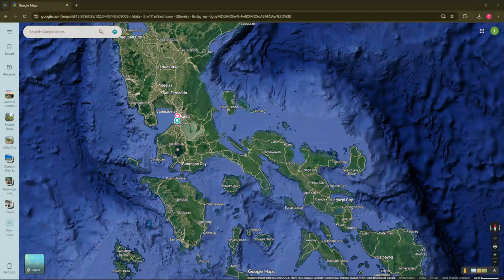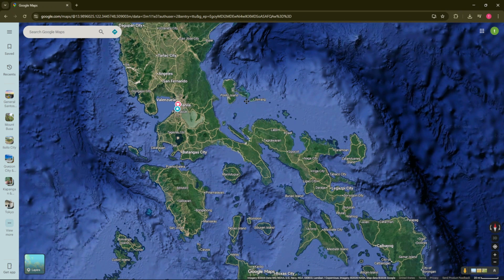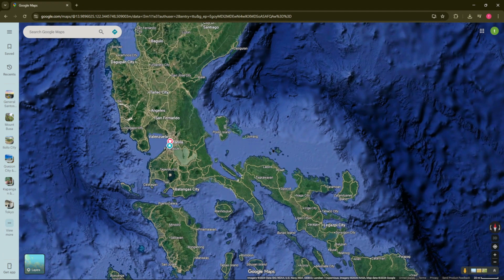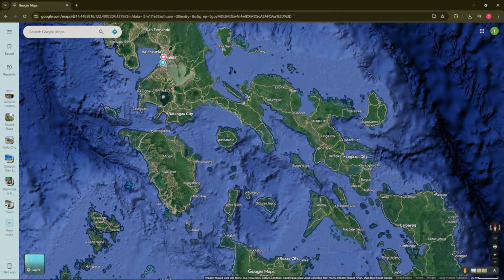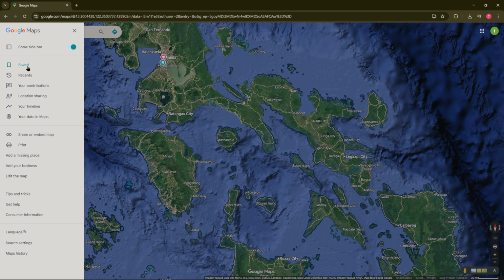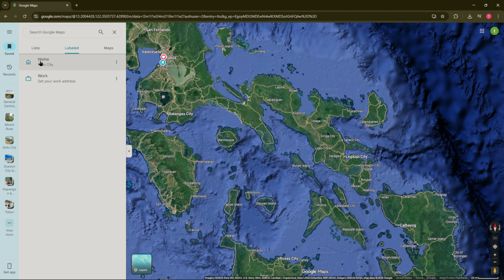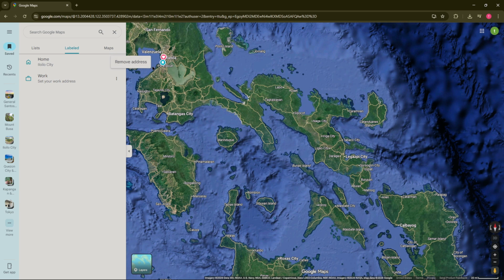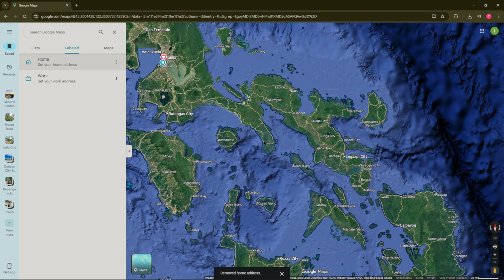How to Remove Your Home Address From Google Maps - Step by Step (2026 Guide)